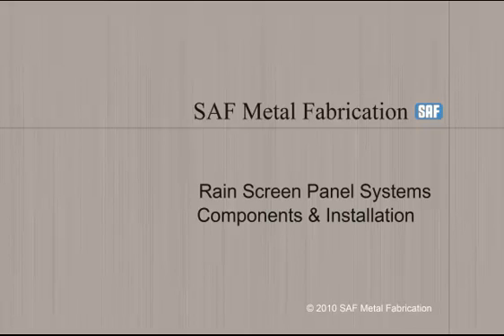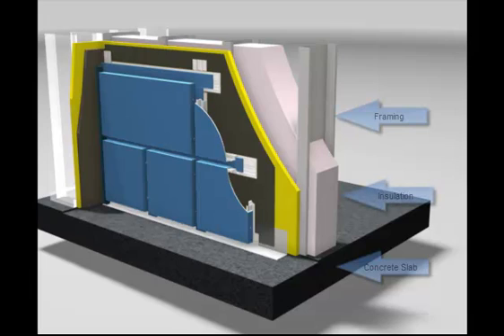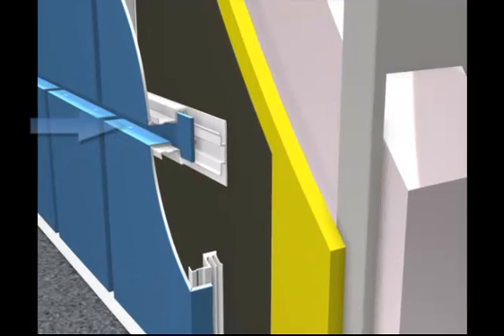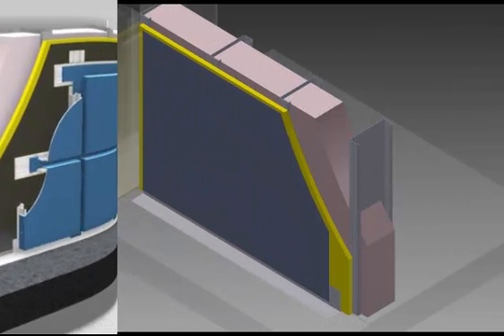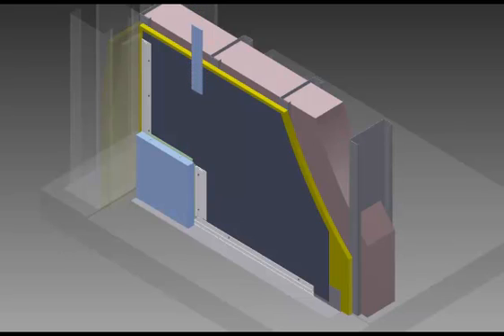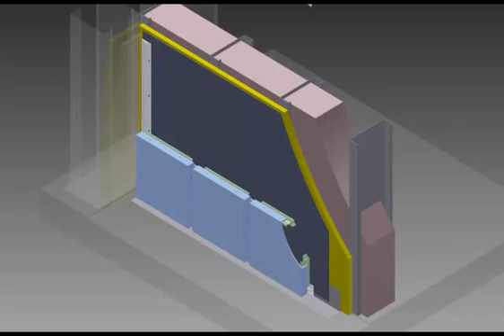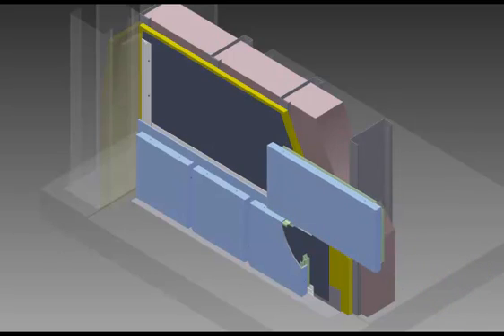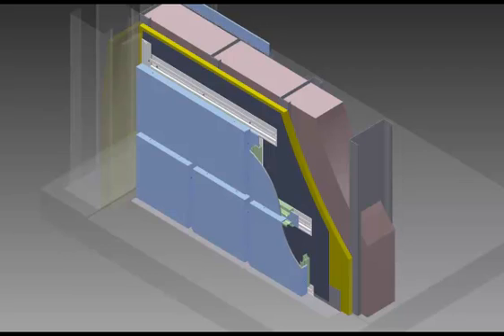Series 4000 installation video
The SAF Series 4000 panel system is a drained and back ventilated rain screen incorporating a strip of composite material in the reveal between each panel (instead of caulk) resulting in a more uniform appearance. The rain screen Series 4000 system comes with fabricated panels and shipped-loose "track" extrusions. The fabricated panels include a "frame" extrusion, factory attached to the routed and returned edges of the panel that fits conveniently into the field installed horizontal and vertical "track" extrusions. SAF's Series 4000 rain screen is designed to allow moisture to permeate the outside wall, but subsequently drain through weep holes along the bottom edge of each panel. While any remaining moisture is designed to evaporate, the outside wall is not designed to act as a water/vapor barrier for the building.